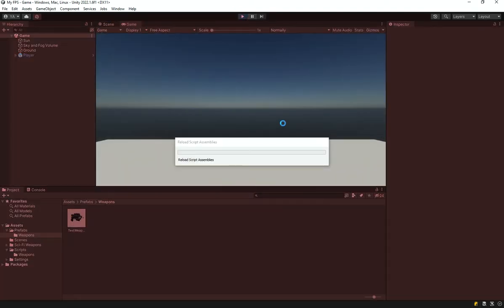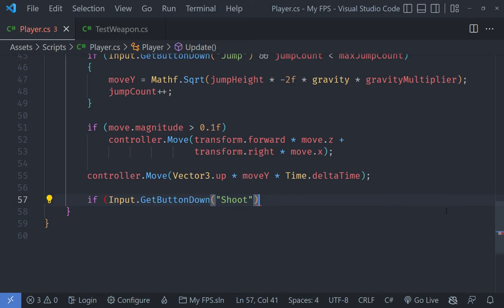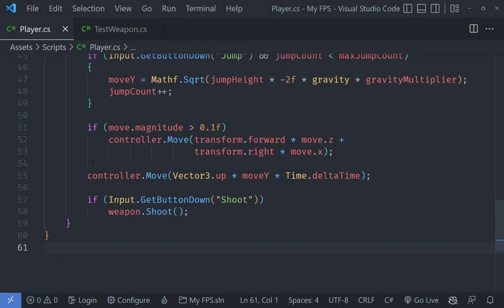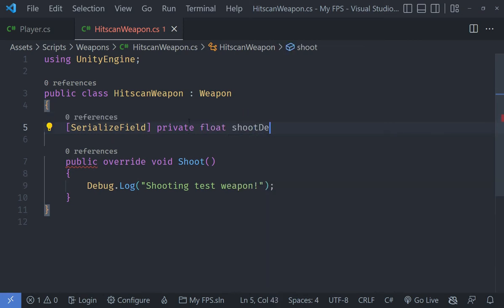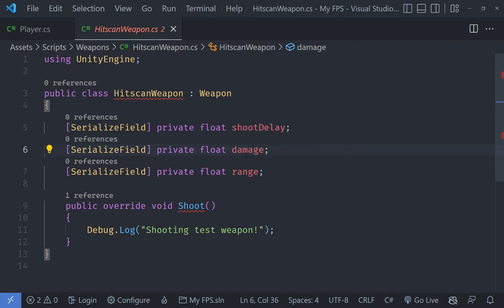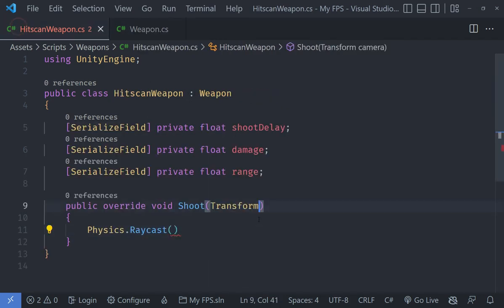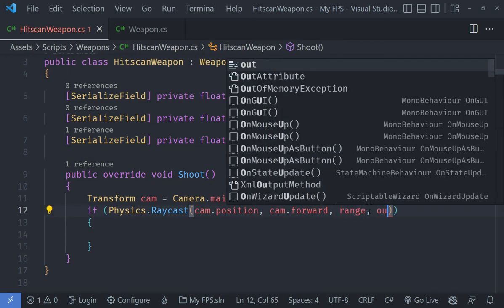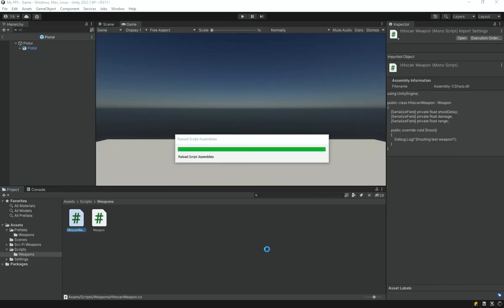Weapon Shooting System | Unity First Person Shooter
In this video, we will make a weapon shooting system using Unity's raycasting mechanics.

This is the third video of my series on making an intermediate 3D first-person
shooter game using the Unity game ending and the C# programming language.